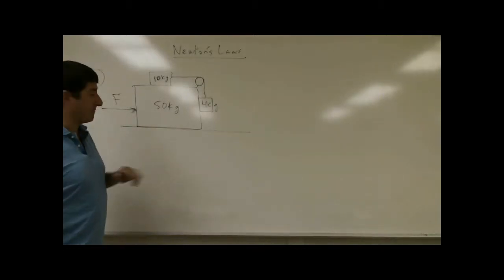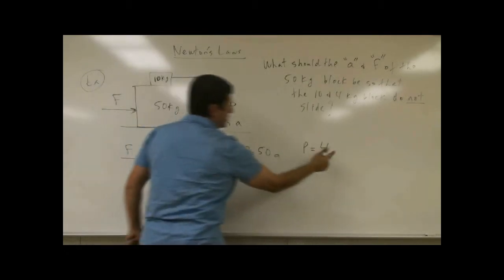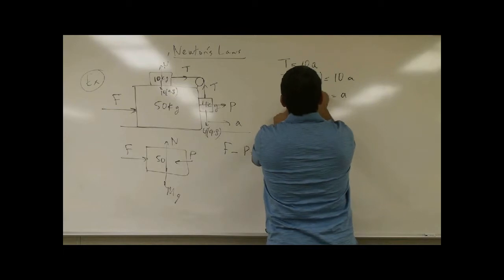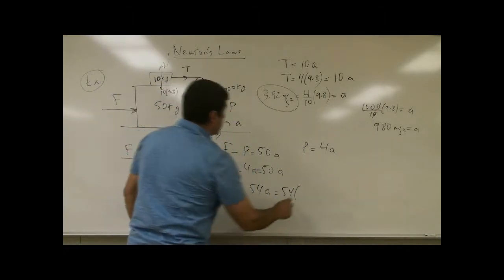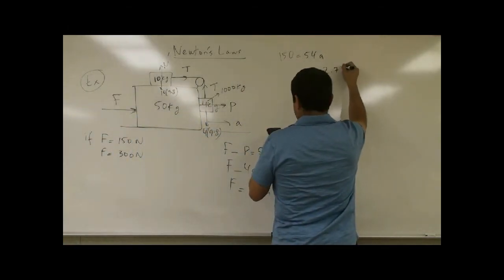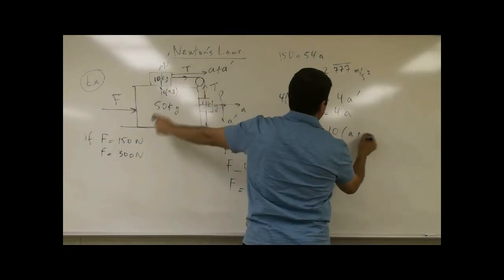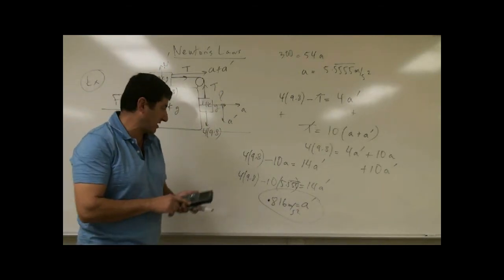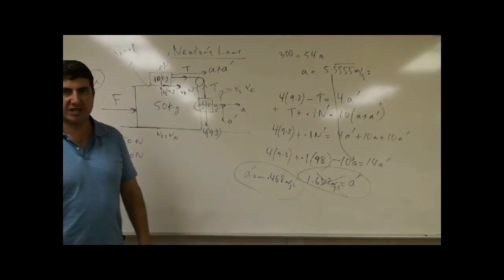Newton's Laws with Friction Example 6.avi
This video illustrates how to use Newton's Laws to solve a block connected to another block on top of a accelerating table with or without friction.